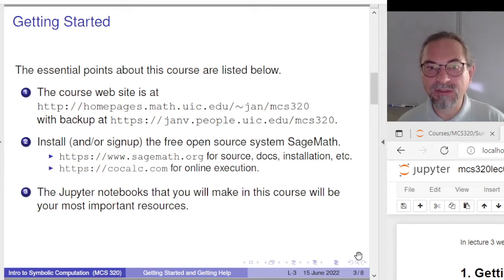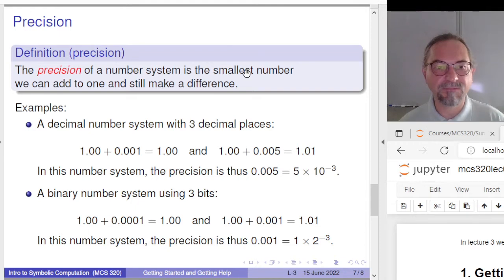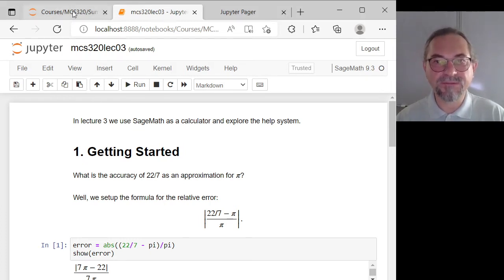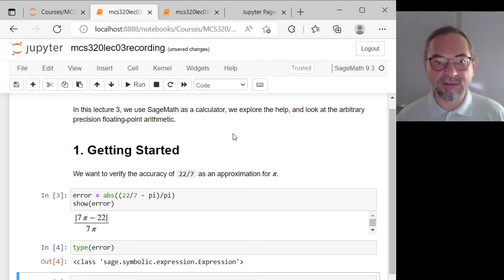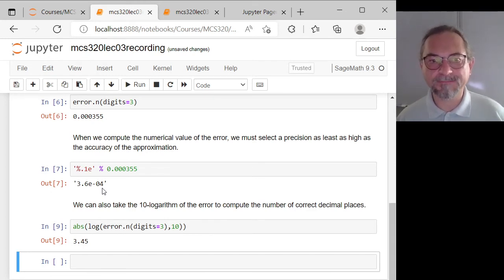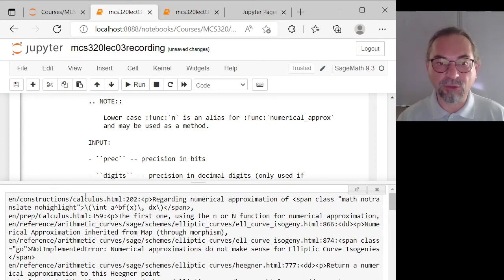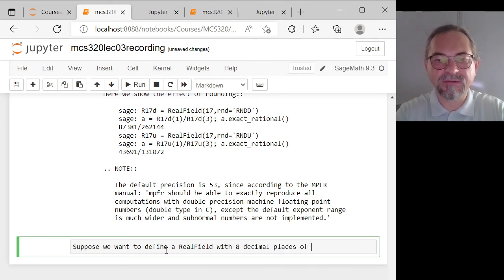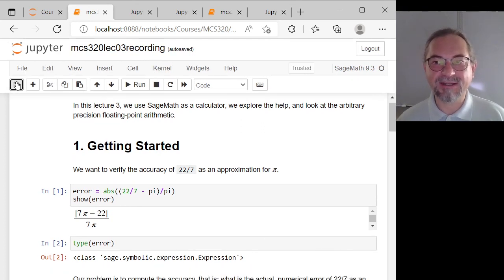Getting Started and Getting Help with SageMath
In this third lecture of mcs 320, an introductory course into Symbolic Computation, we restart with the essentials of the course, and define precision and accuracy.  The second part of this lecture demonstrate the use of SageMath as a calculator, its help system, the documentation, and then the arbitrary precision floating-point number system.